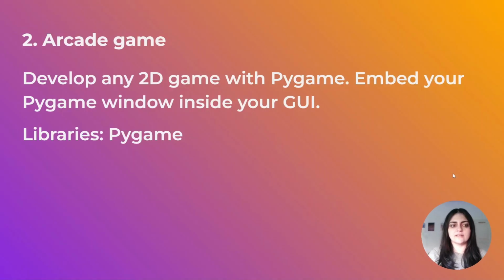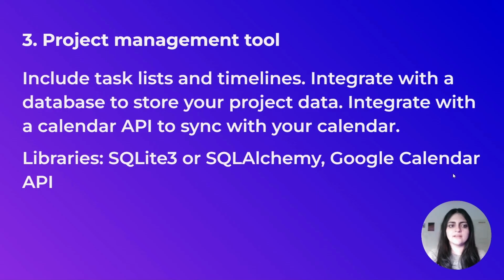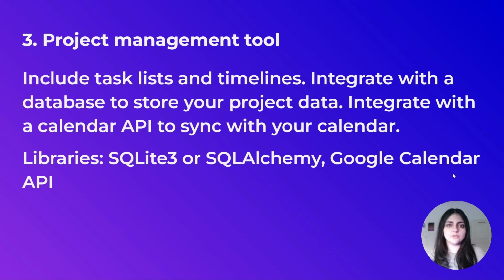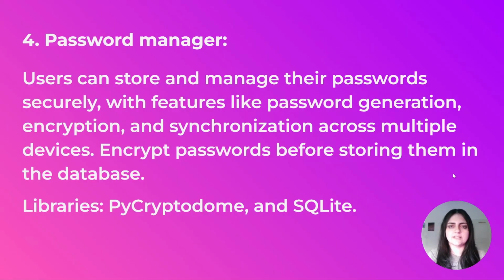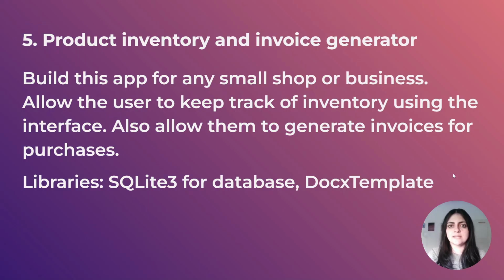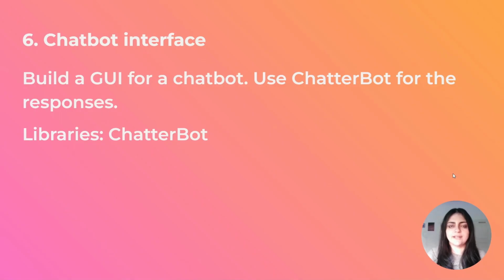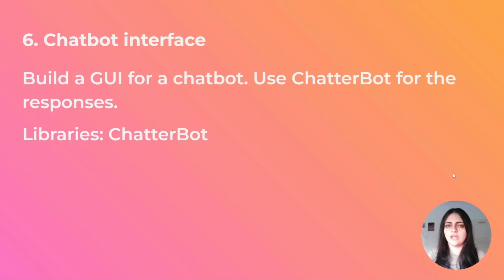6 Python GUI Project Ideas in under 5 minutes [Description + Libraries]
6 ideas for Python GUI Projects. Apply your knowledge by building these diverse and complex Python GUI resume projects.

In this video, I give you 6 unique and complex ideas for Python GUI projects. These projects are perfect for a resume or a portfolio. For each project, I offer a brief description and mention the appropriate libraries that can be used with it.

Timestamps:
00:00 Introduction and overview
00:42 Idea 1
01:23 Idea 2
01:56 Idea 3
02:49 Idea 4
03:20 Idea 5
04:05 Idea 6
04:34 Outro

**Tags**
Python GUI
Python GUI Libraries
Python GUI Projects
Python Resume Projects
Python Project Ideas
Python projects